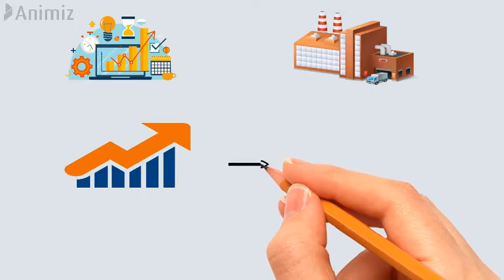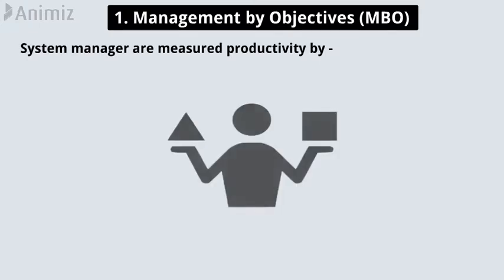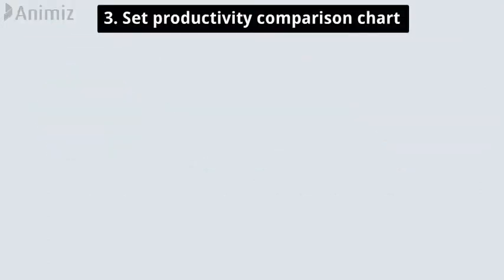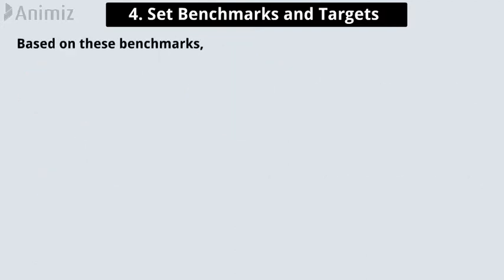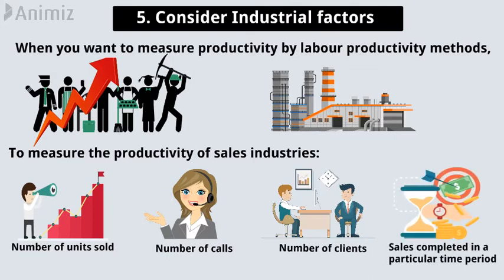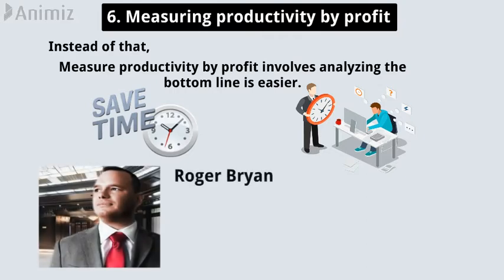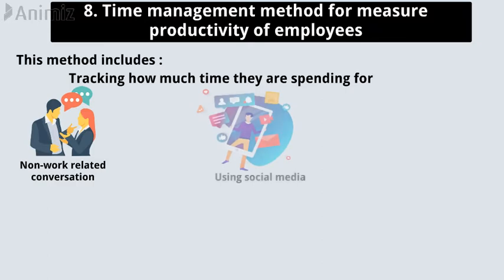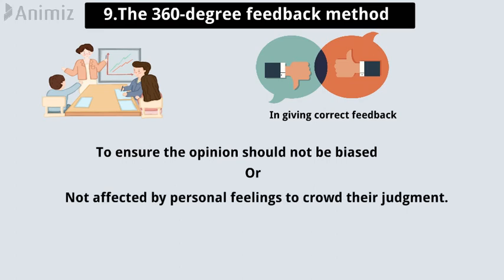How to Measure Productivity in the workplace | Workforce Productivity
In this video "How to Measure Productivity in the workplace" I have discussed 9 effective ways to measure workforce productivity.
We all know, Productivity is a very important factor for any organization. Improve productivity is the key to improve revenue. So there should be some effective system for measuring organizational productivity.
The 9 ways I have discussed are -
1. Management by objectives.
2. Track employee’s attendance to measure productivity.
3. Set a productivity comparison chart.
4. Set Benchmarks and Targets.
5. Consider Industrial factors.
6. Measuring productivity by profit.
7. Measure productivity by the quality of tasks completed.
8. Time management method for measuring the productivity of employees.
9.The 360-degree feedback method.